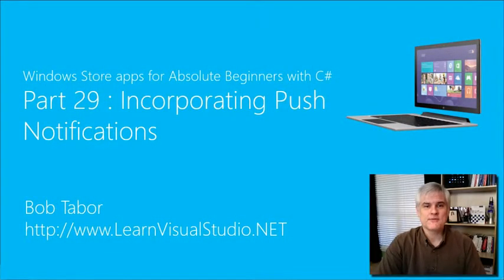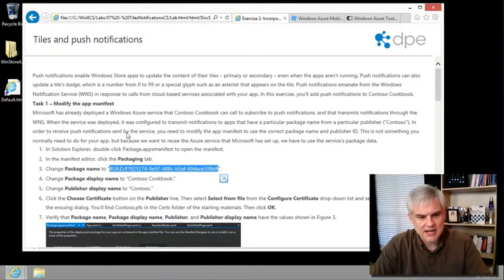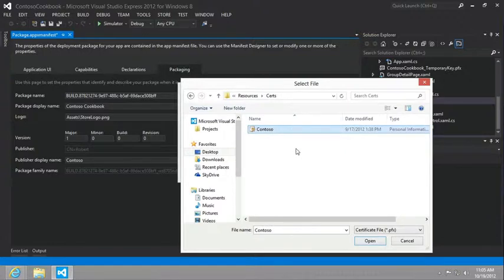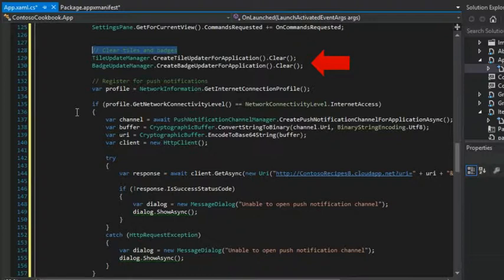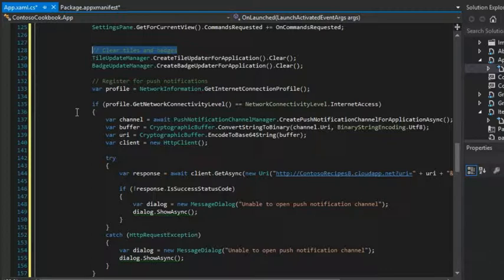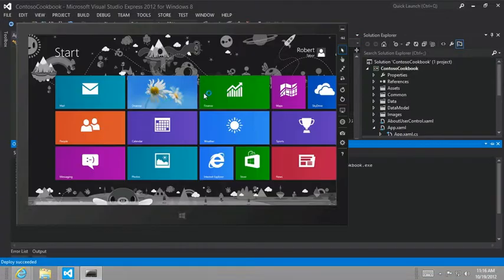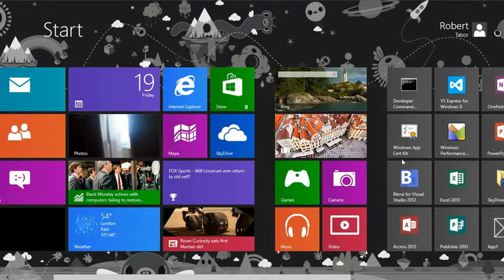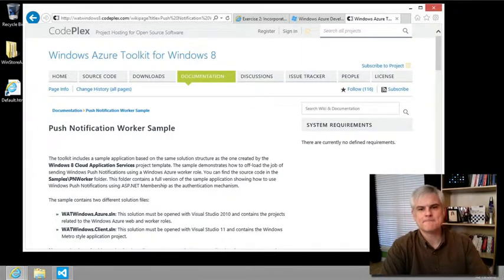Incorporating Push Notifications Part 29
Continuing from the previous lesson, this lesson demonstrate how to utilize push notifications from Windows Notification Services to provide information or state updates to the user from the cloud on the Windows 8 start page.